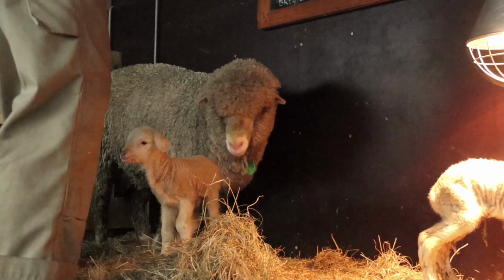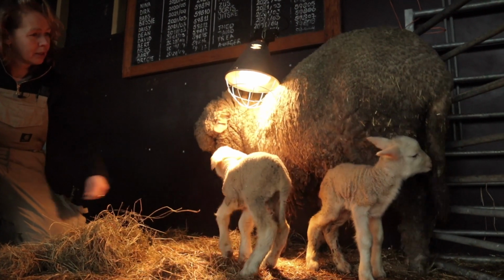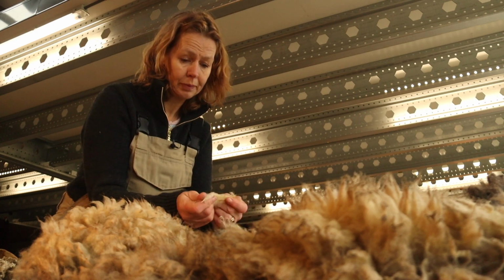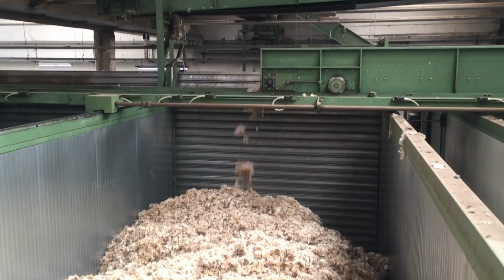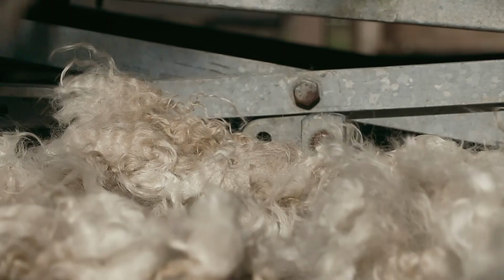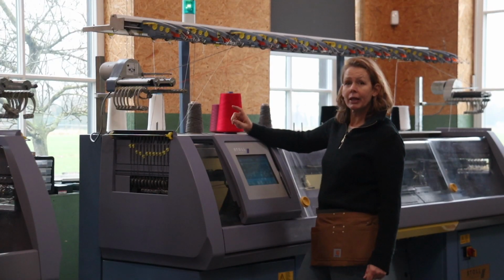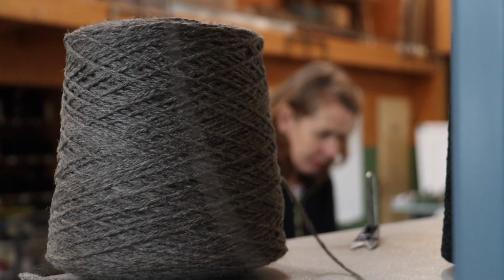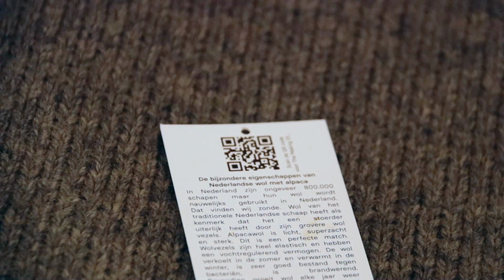World of Forum ''From Farm to Fabric to Fashion'' x The Knitwit Stable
In early 2020, in response to the pandemic, Lidewij Edelkoort and Philip Fimmano, started a free online webinar series to inspire creative people and show them that they could use hope to design a better future.

Each month they host a half-day of online presentations and on the afternoon of Saturday, February 5th, the inspiration for this webinar was “From Farm to Fabric to Fashion”. We are very honoured that The Knitwitstable has spoken via this video during this webinar.